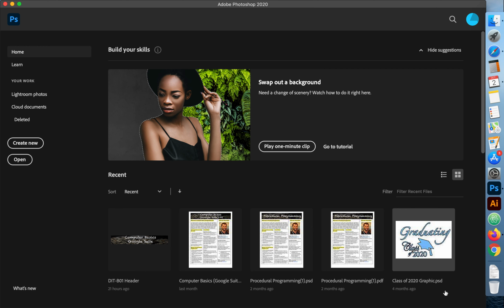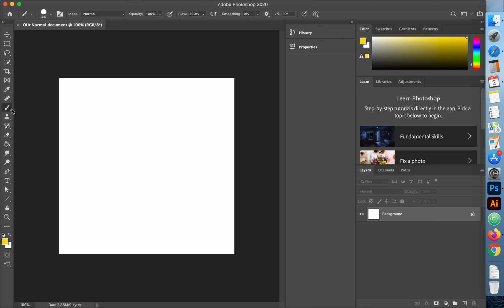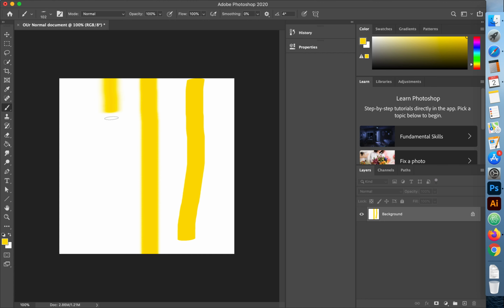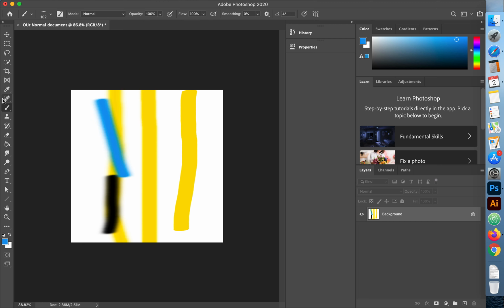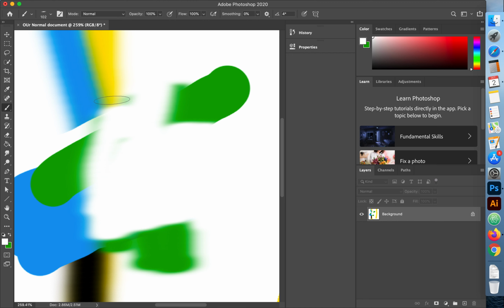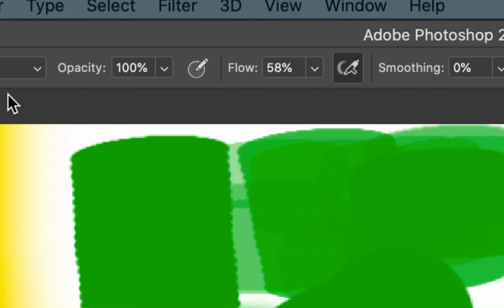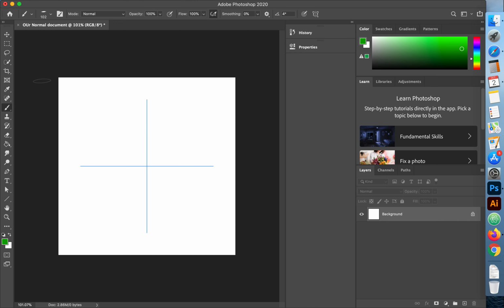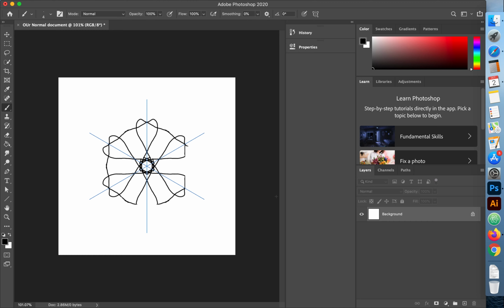Lesson 1 - Photoshop Intro & Overview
In this video, we will review the basics of drawing, erasing and changing colors in Photoshop.